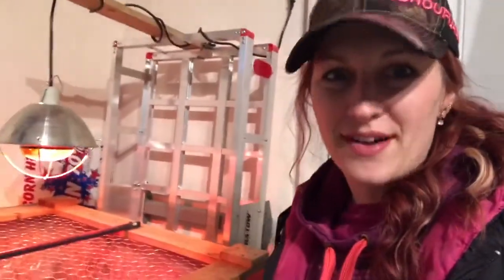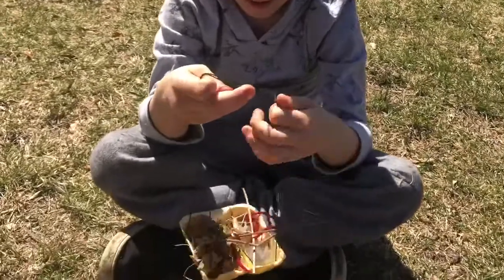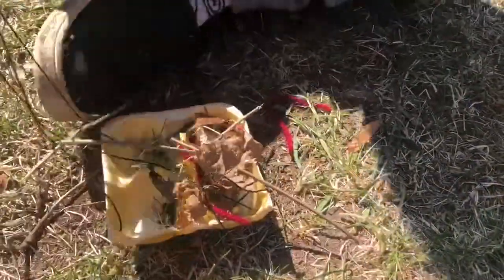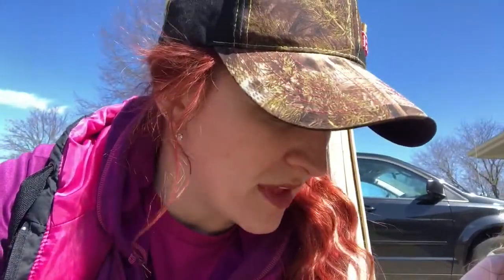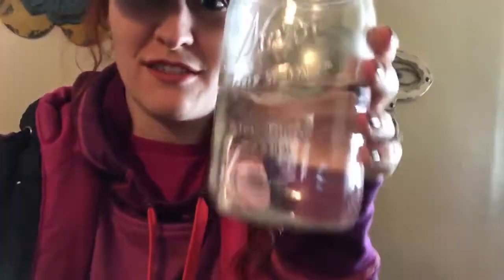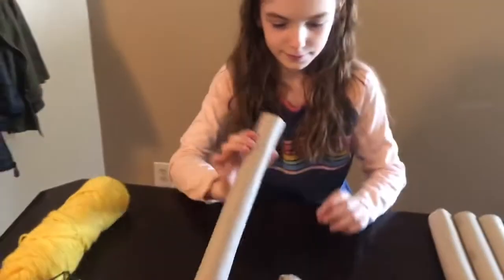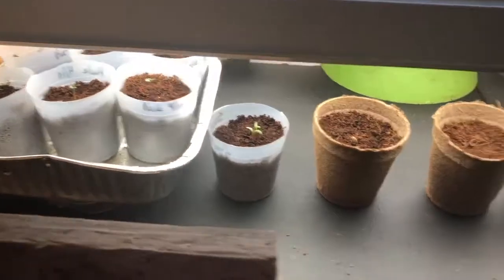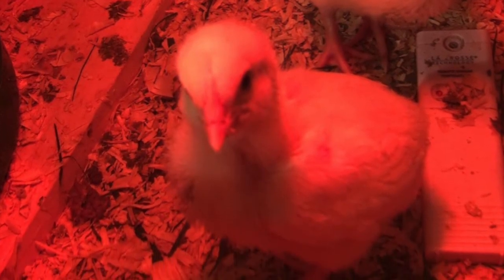Earth Day Activities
April 22nd is Earth Day... how will you celebrate?